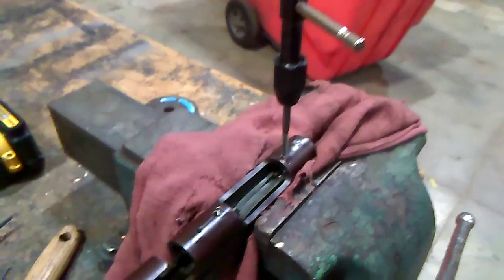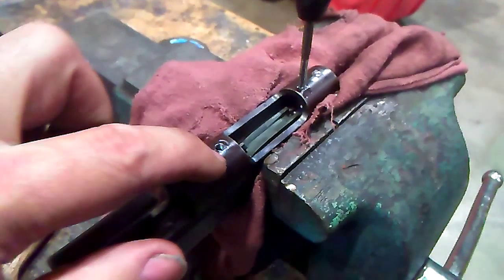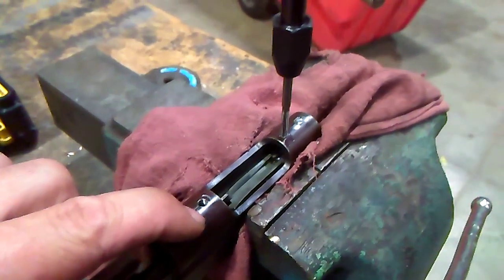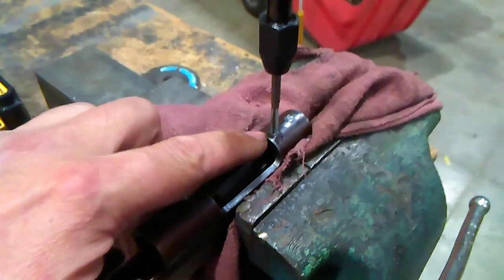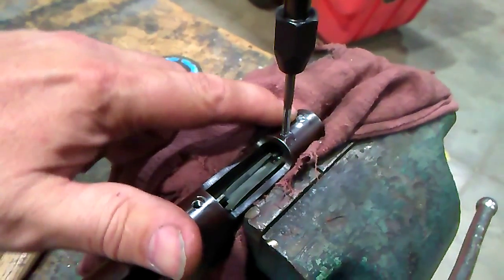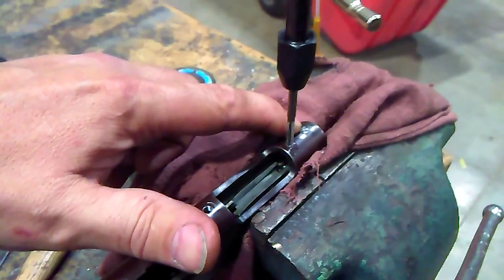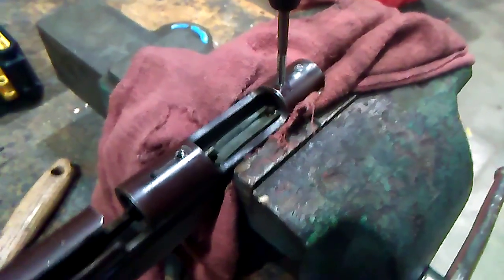scope mount update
the 8-32 tap worked alot better and they are holding good, quick check for the scope ring to clear the screws and then some loc-tite